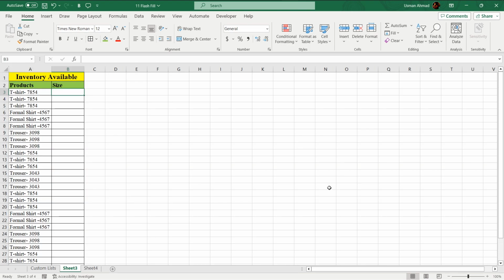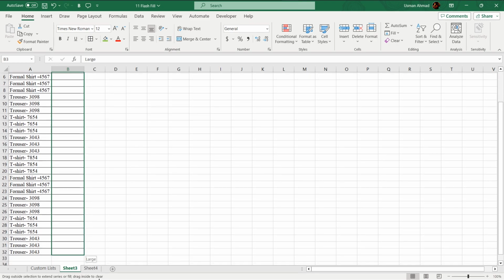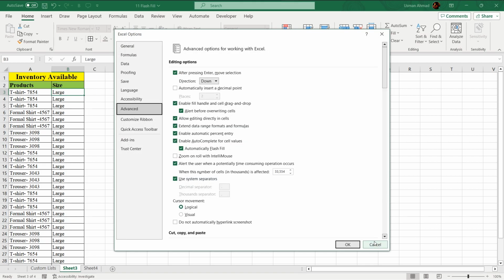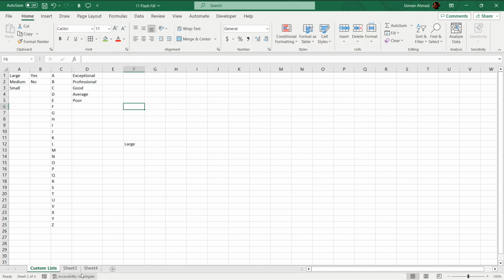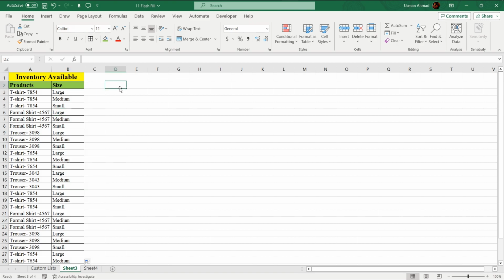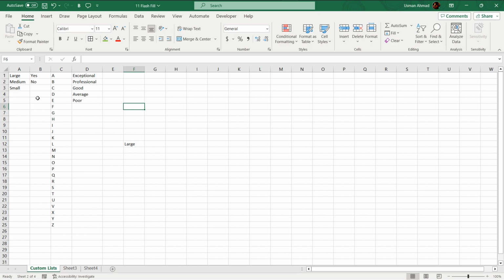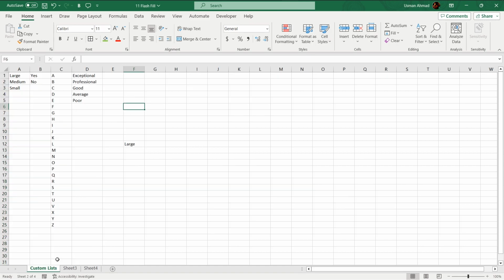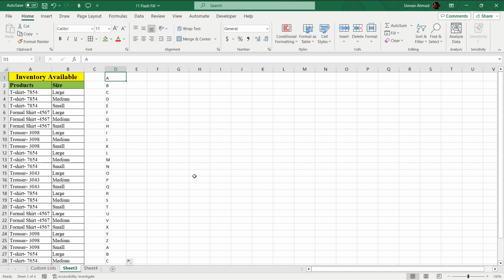Save Hours with Excel's Hidden Custom Lists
Tired of wasting time managing repetitive lists and dropdowns in Excel? Learn a secret weapon that will cut your data entry workload in half.

In this video, I'll reveal Excel's hidden Custom List feature - an incredibly useful tool few people know about. Custom Lists allow you to create dynamic dropdown values that update everywhere automatically.

I'll demonstrate how quick and simple it is to build custom lists from your existing data in just a few clicks. Then, magically populate fields anywhere with intuitive auto-complete as you type.

No more copy/pasting between sheets or tediously recreating lists. Custom Lists sync changes everywhere for you in real-time.

Discover additional hacks like direct cell editing to modify lists on-the-fly.

After watching, you'll slash hours from redundant data tasks. Finally take control of your list-driven workflows with this timesaving assistant that works tirelessly behind the scenes.

Boost efficiency to new levels by leveraging the full power of Excel's hidden list database right at your fingertips.